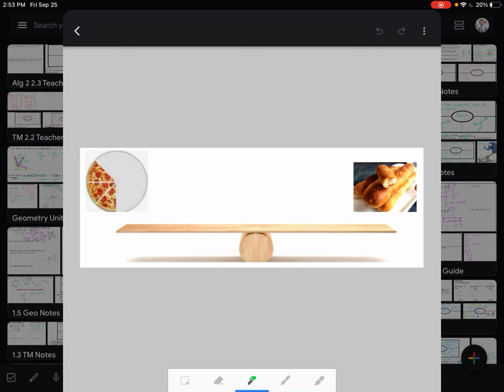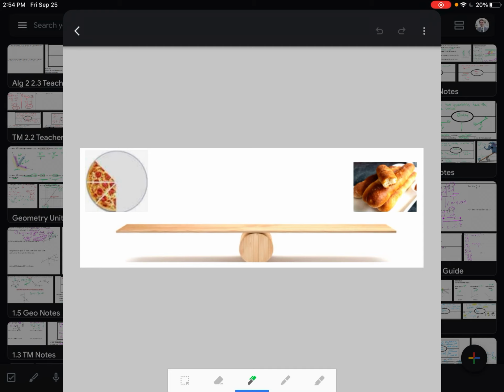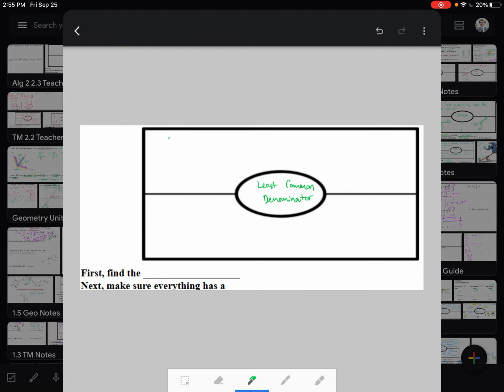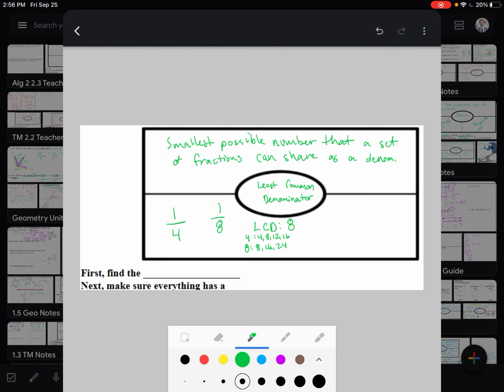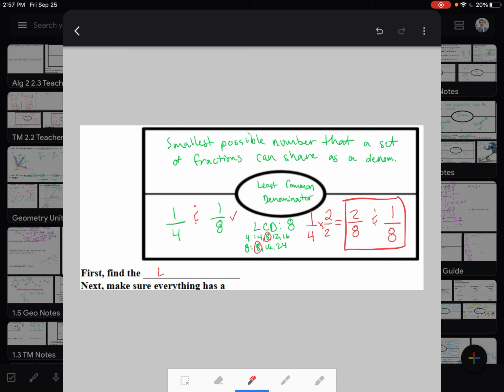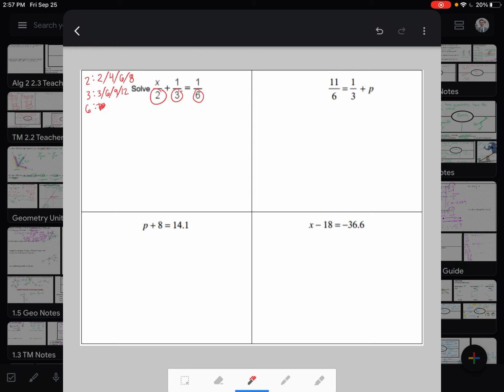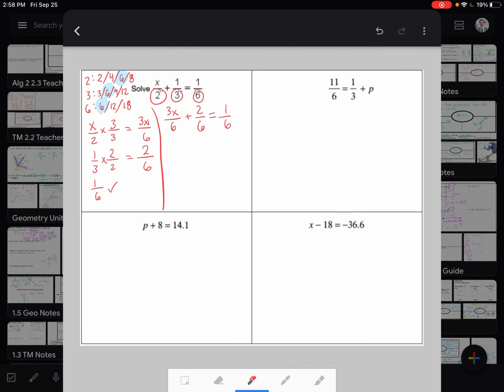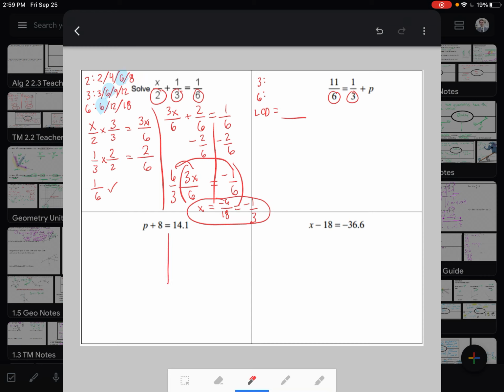TM 2.3 Video